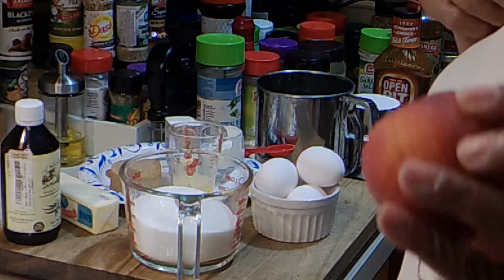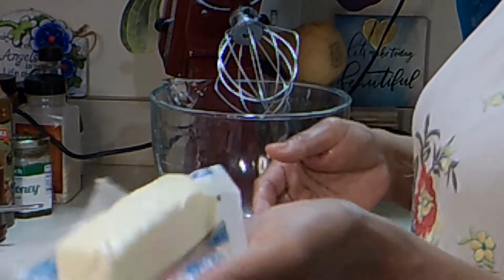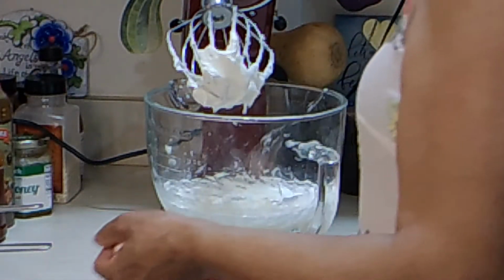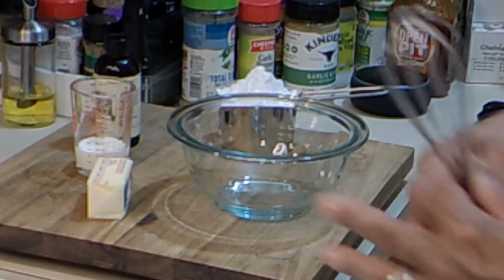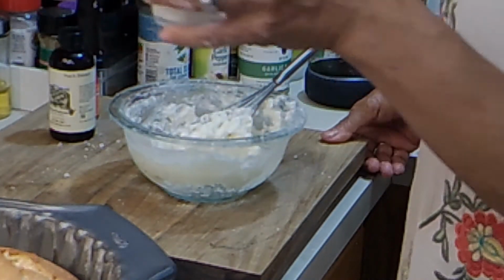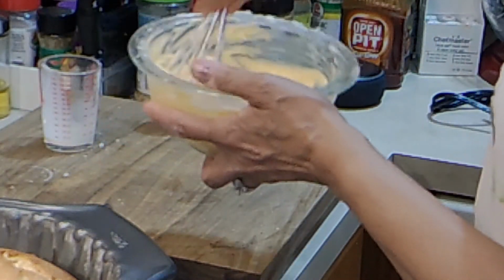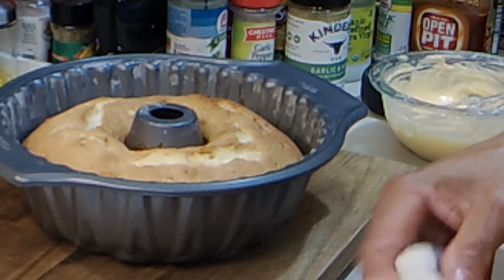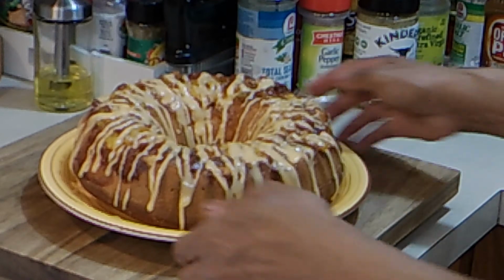Peach Cobbler Pound Cake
For a less dense pound cake, add 4 eggs. Give this one a try you will be glad that you did! Bon Appetit!

Send me mail at: Cooking with Kresta
Clinton Township, Michigan 48038

I love you I really do! 😊💕💕
Keep on looking and I will keep on cooking!